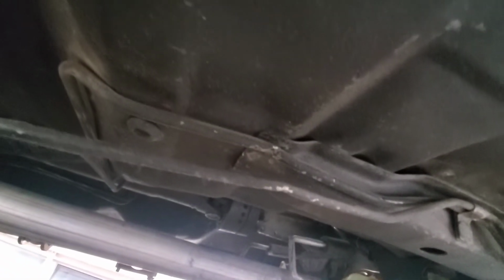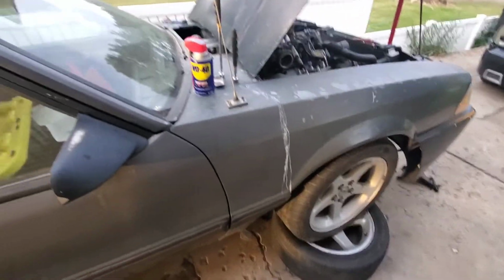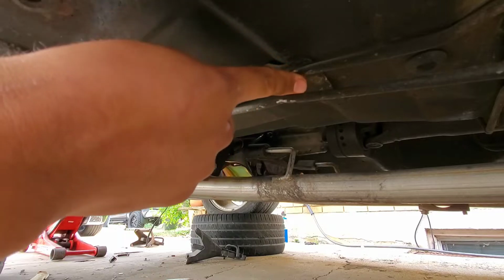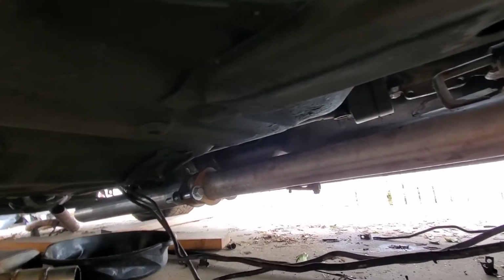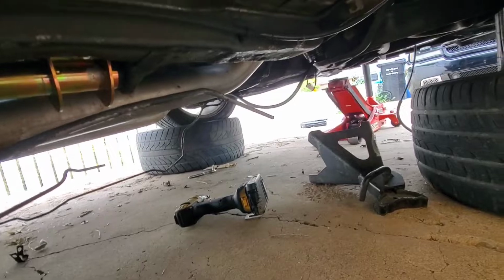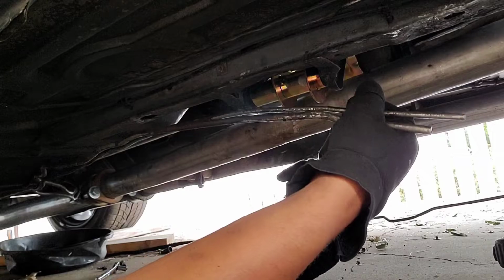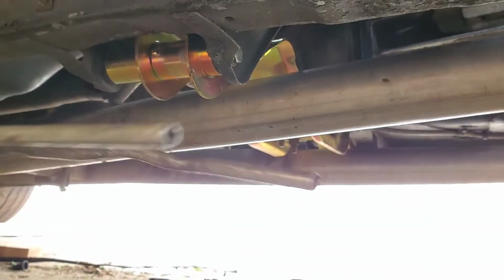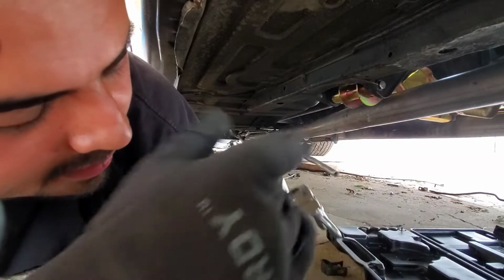Ghetto rigging my fuel system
Fixing a problem I had with my fuel system in traditional form lolz